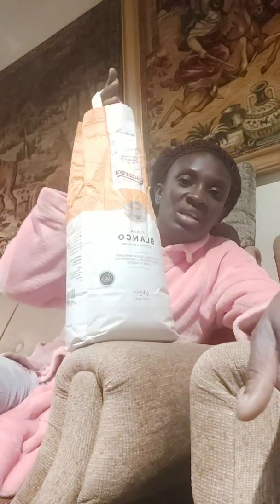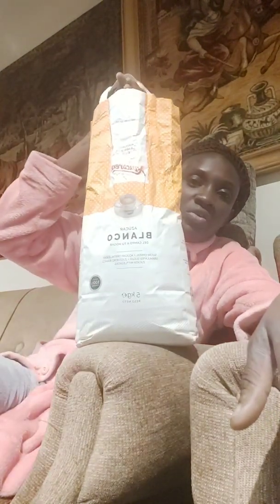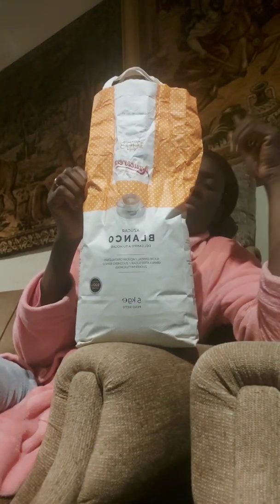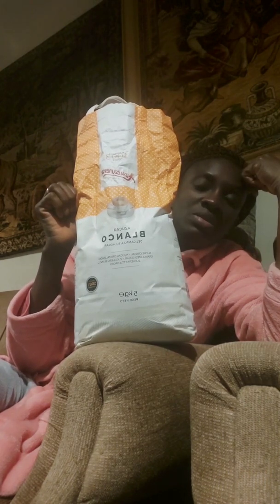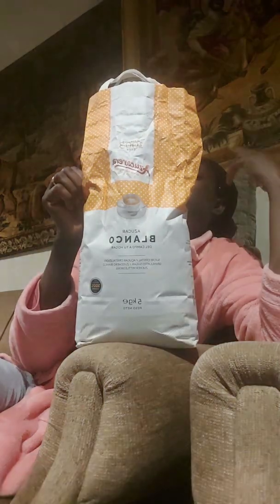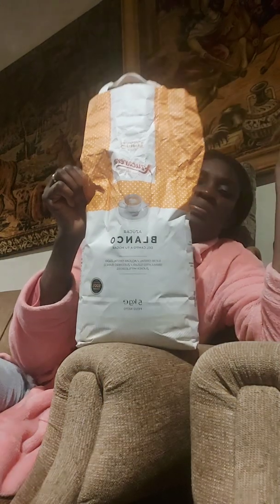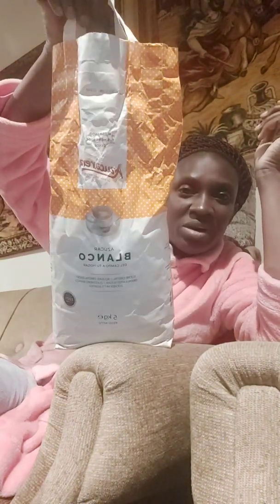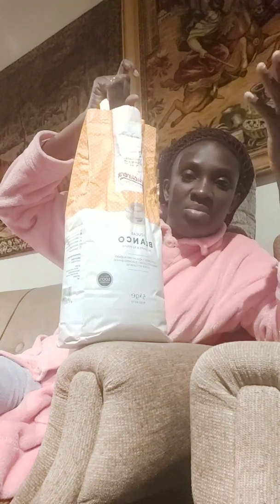Where to get your materials for cake baking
Sourcing for cake baking materials made easy